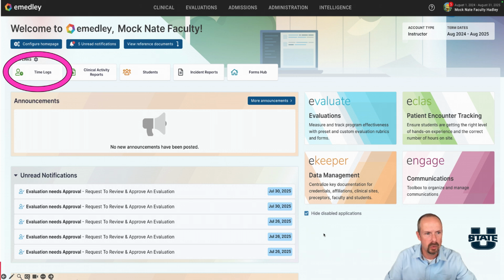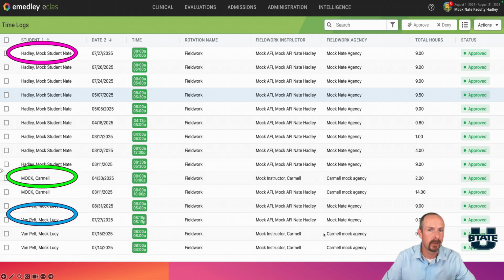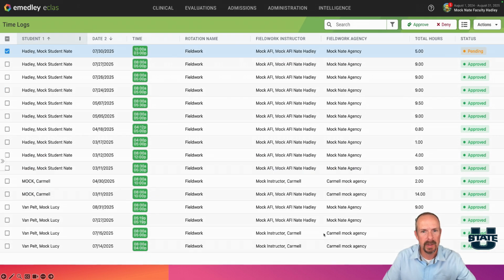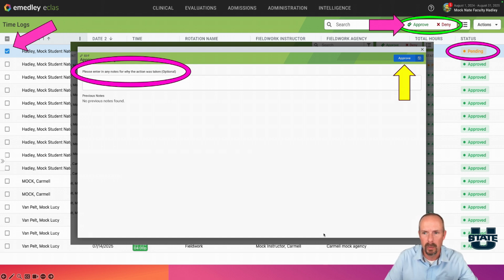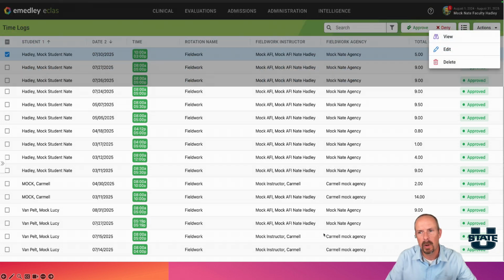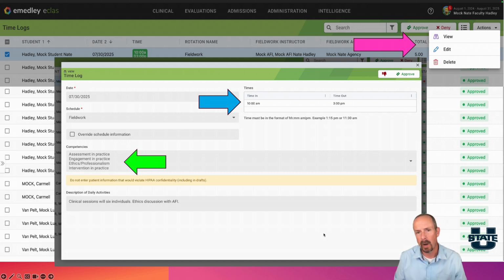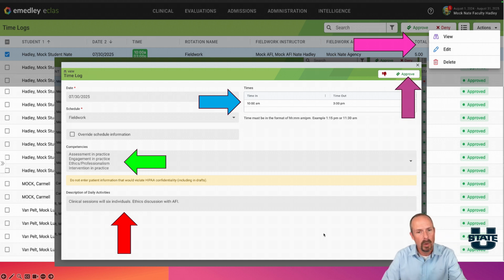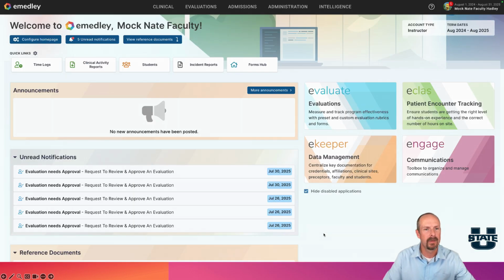Video 4a: (Faculty) Time Logs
Faculty training on eMedley Time Log features